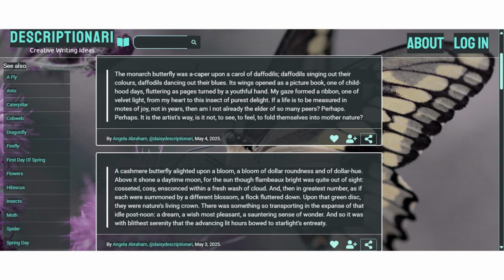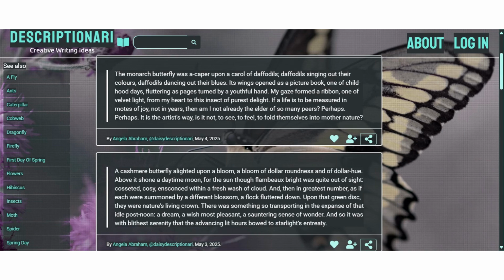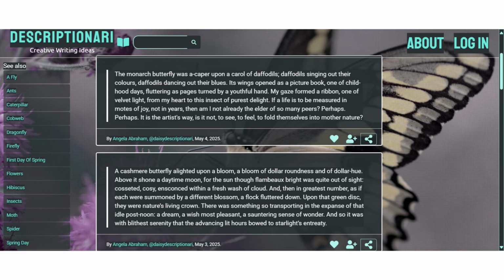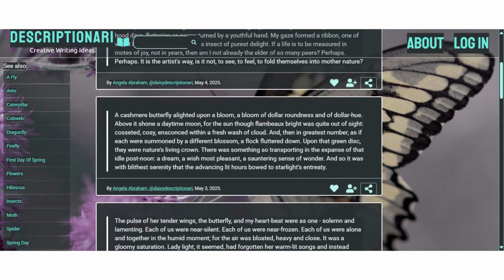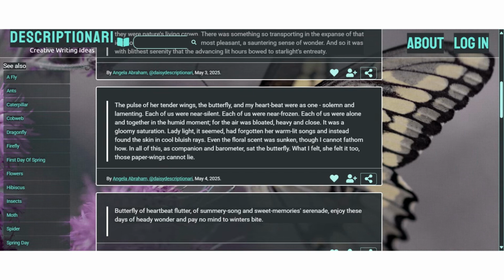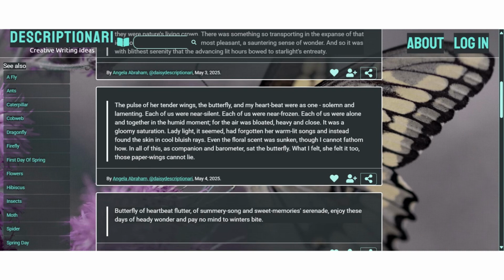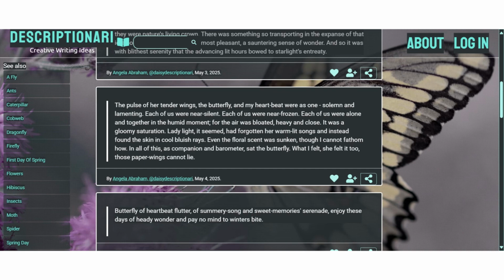Descriptionari's Angela Abraham Talks About Anthropomorphism in Creative Writing. SE01E09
In this episode of Angela's "Focus on Literary Devices" series she talks about anthropomorphism. This is when animals think and behave as humans do. We see strong versions of this in literature, from Charlotte's Web, to Wind in the Willows and Watership Down, animals become wonderful role models. However, there are subtle forms of this technique that can work very well in descriptive paragraphs. Angela uses her website Descriptionari to show examples of this.

Special note: I use the word for Anthropomorphism that I grew up using in the days before the internet existed in this video. We said it in a similar way to personification - "anthropomorphisation ."  The internet informs that that it isn't a real word and so after this video I will start using anthropomorphism.  Yeah. I would redo the video, but it turned out rather well so I'm leaving it "as is." Bwa hahahahaha!